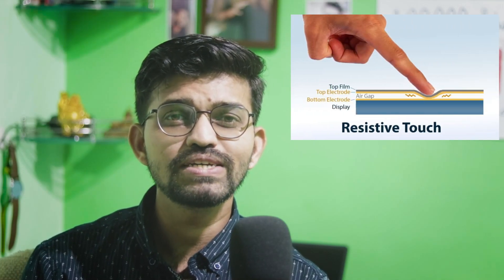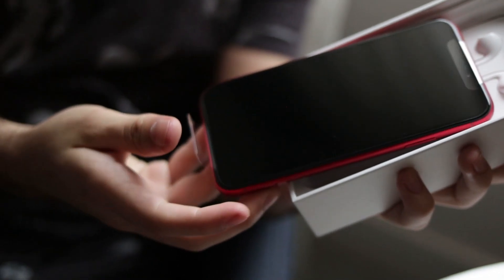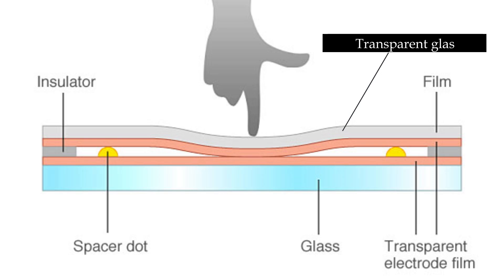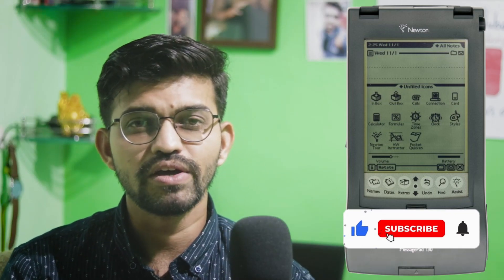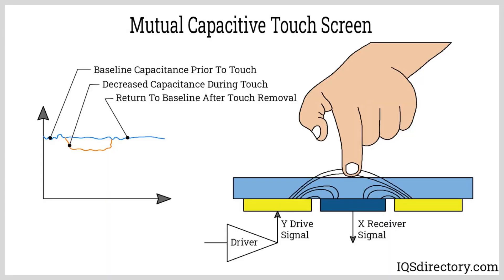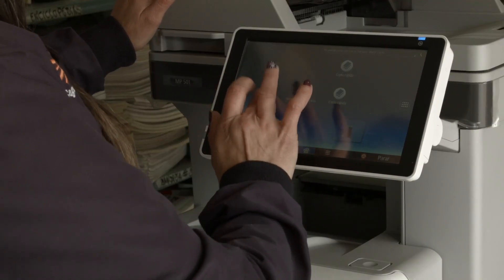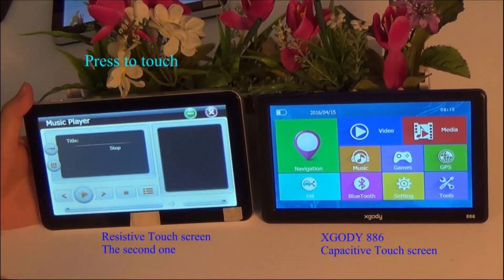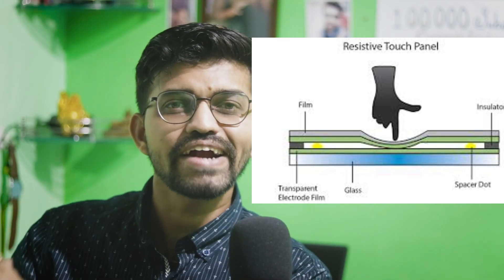how does touch screen works?? (Resistive Vs Capacitive)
Hi, all This is How the Touchscreen Works ! Resistive Vs Capacitive..

1.Production Engineering
2.Automobile Engineering
3.Piping Engineering
4.Autocad / Design Engineering
5.ISO 2015 6.Engineering Assignments.